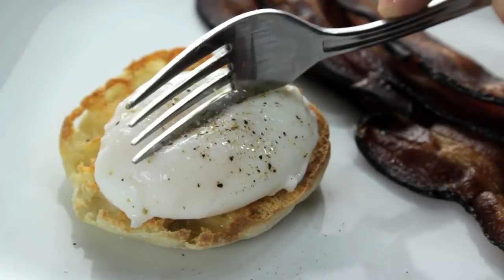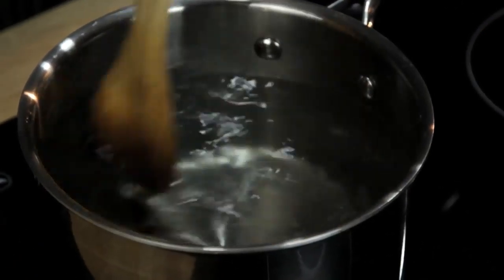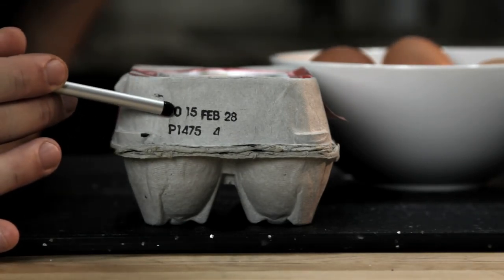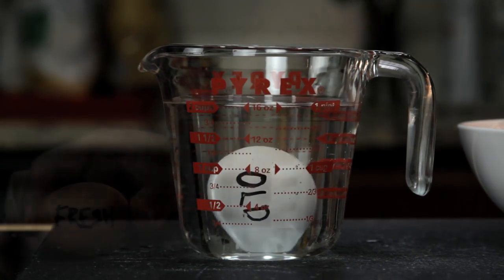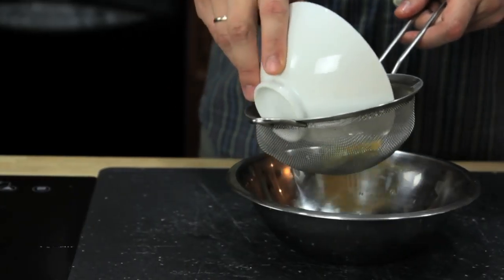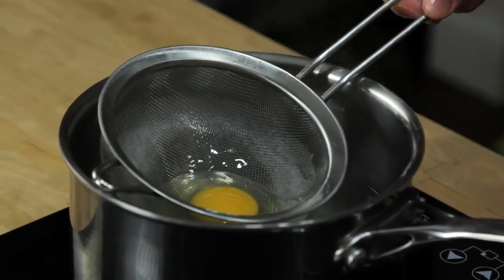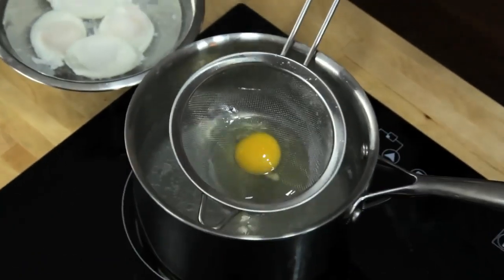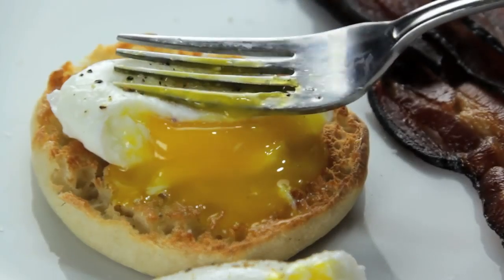如何做出美味蛋料理-How To Poach Eggs